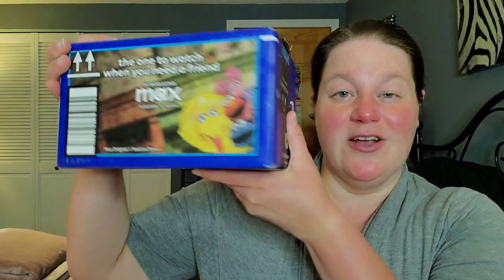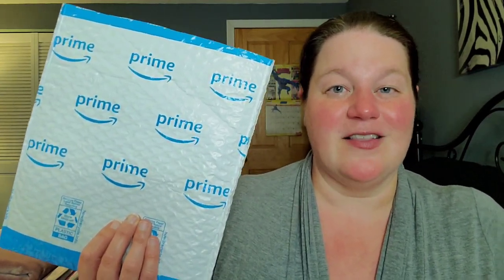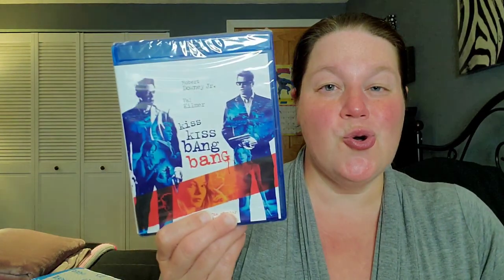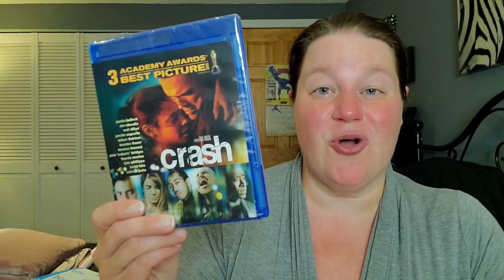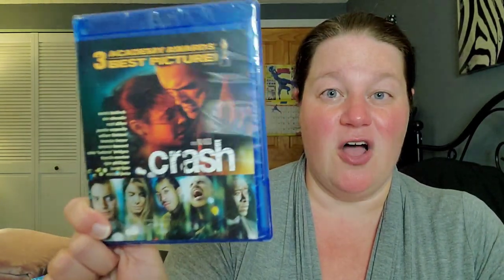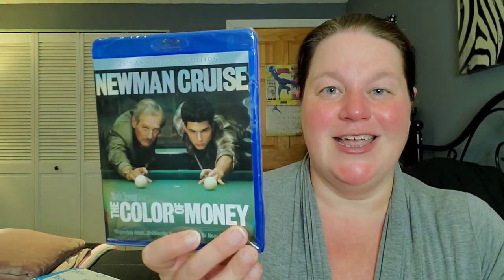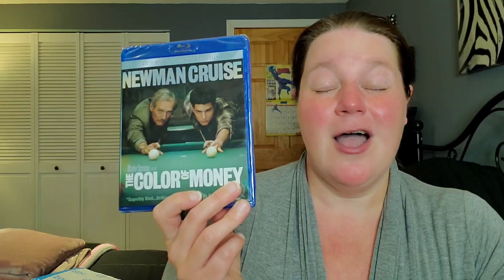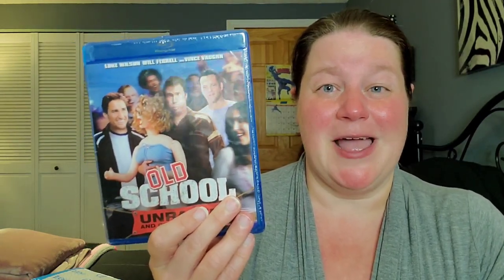THE ULTIMATE AMAZON BLU-RAY UNBOXING!!! *a boxset, best picture winner and sniffing packages!?*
There's been great sales happening so it's time for the ultimate Amazon bluray unboxing!

What have YOU ordered from Amazon lately?

Letterboxd - susansreviews

Fan Mail can be sent to:
Susan Oakes